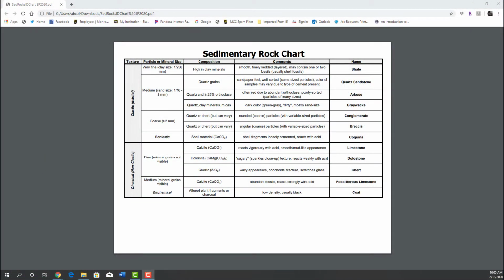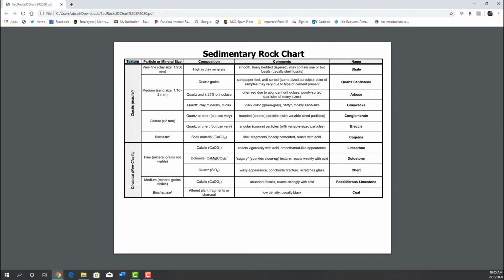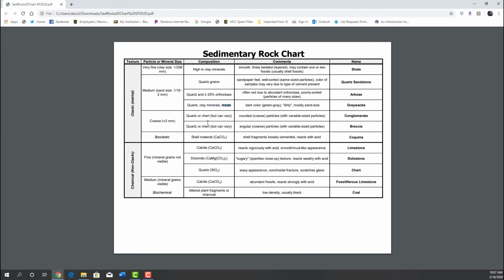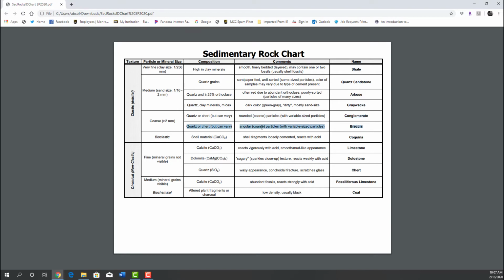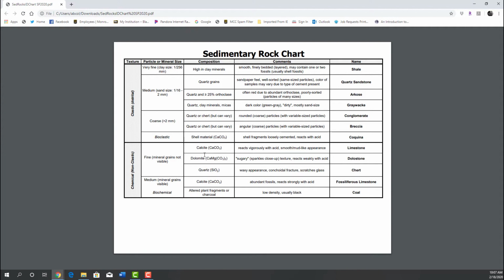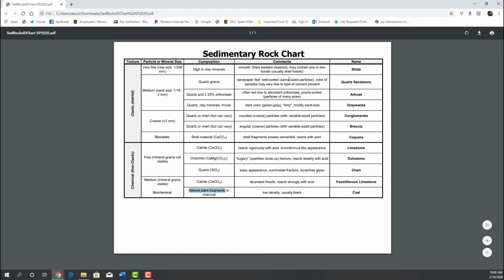Intro to Sed Rock Identification